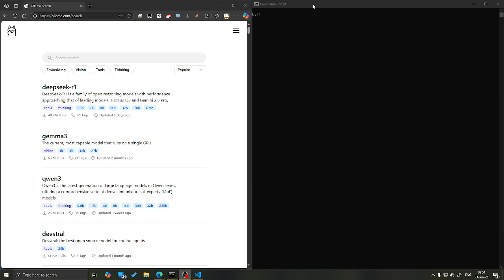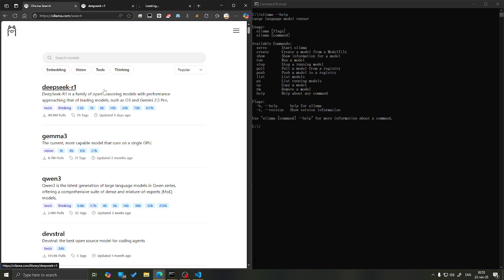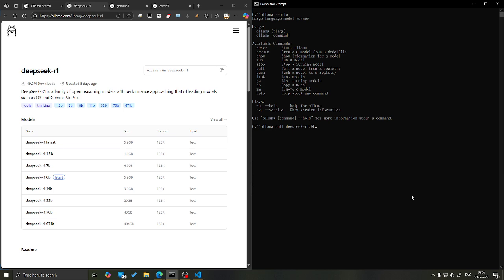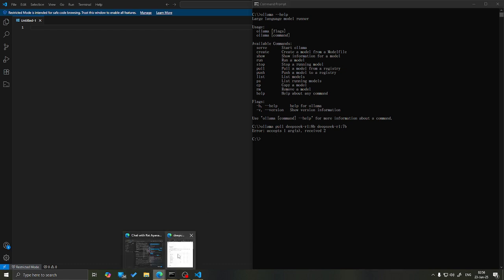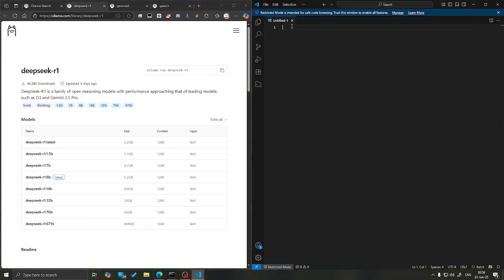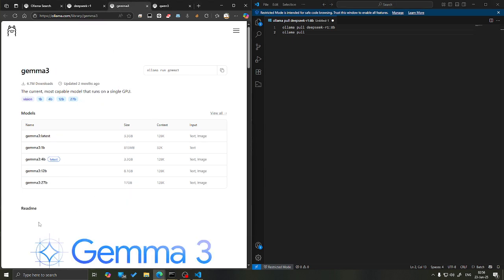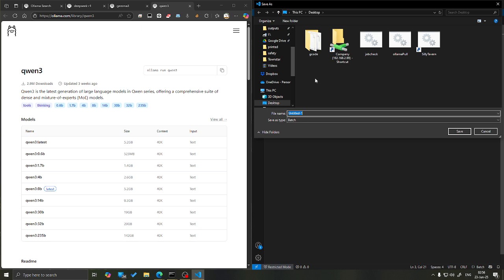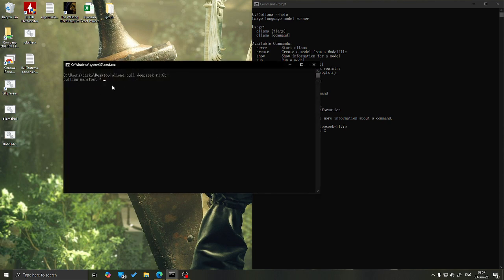Ollama pull multiple file - quick tip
TLDR;
Make .bat file
Write
ollama pull [model name 1]
ollama pull [model name 2]
ollama pull [model name 3]
save

Run bat file. It will call that function. Wait to finish. Call another. While we all get coffee transfusion. Cheers.

Anyone ask why you aren't at your desk, say it's compiling.

Thumbnail made by Copilot on Edge browser.
Give it a chance. It's quite good now.